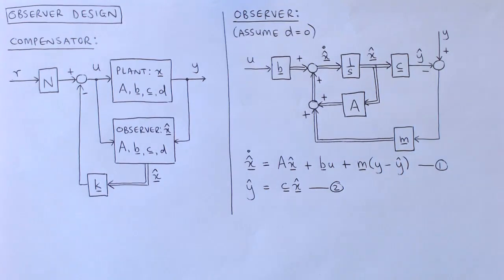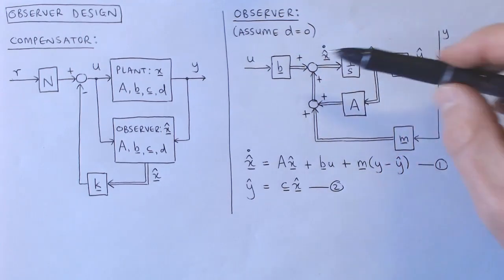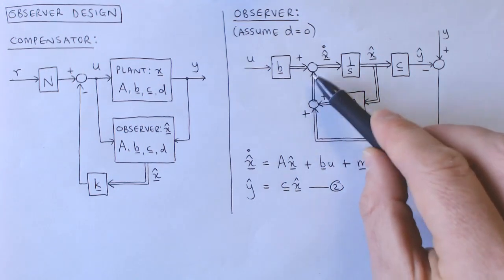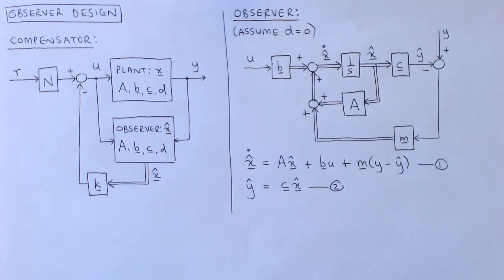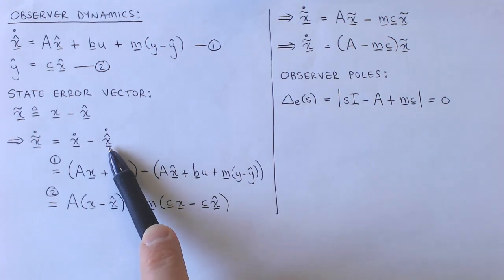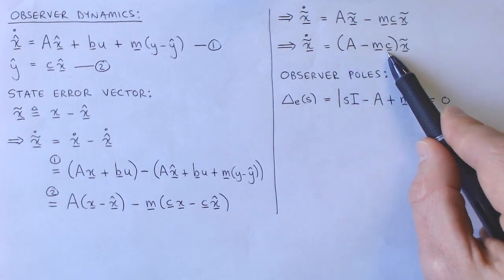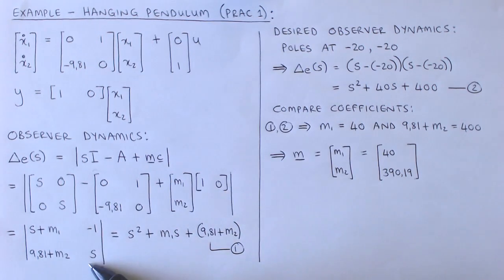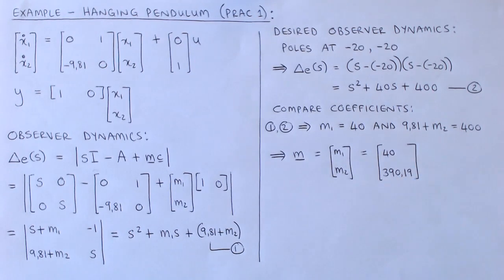State variable control 29: Observer design, Part 1